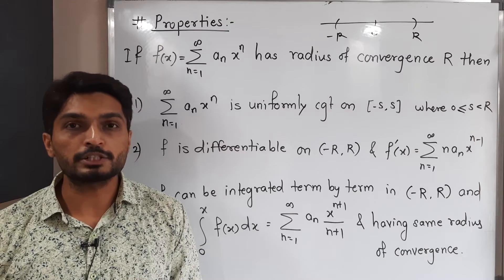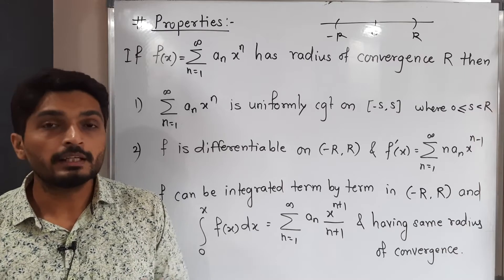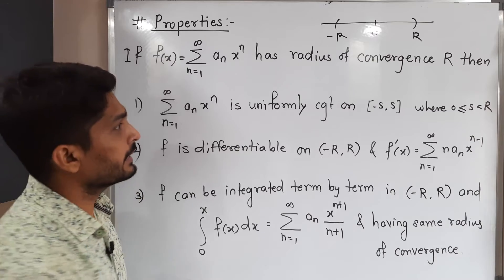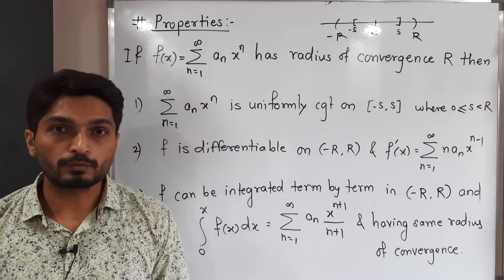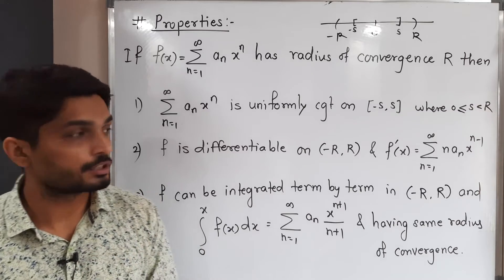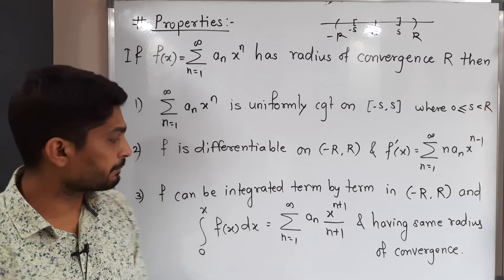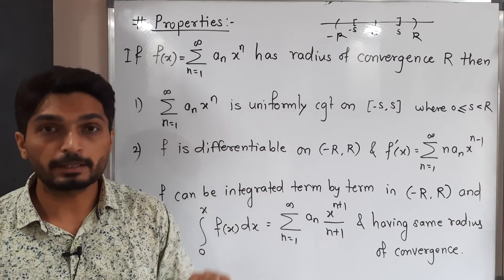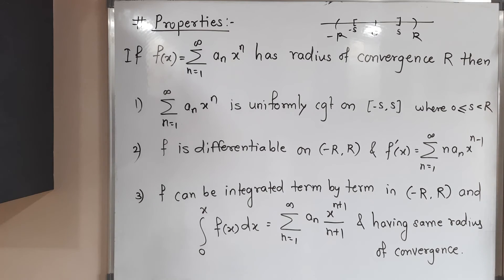Series of Functions - Lecture 17 - Properties of Power Series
Properties of Power Series